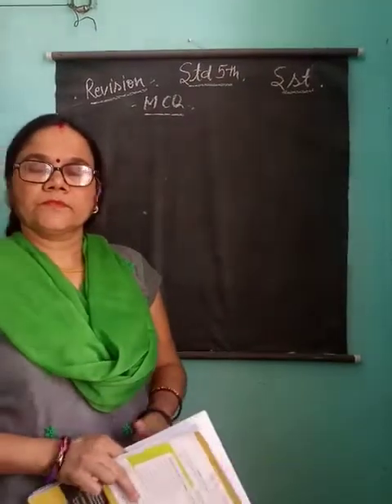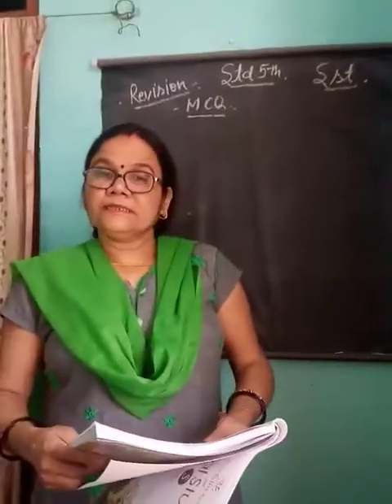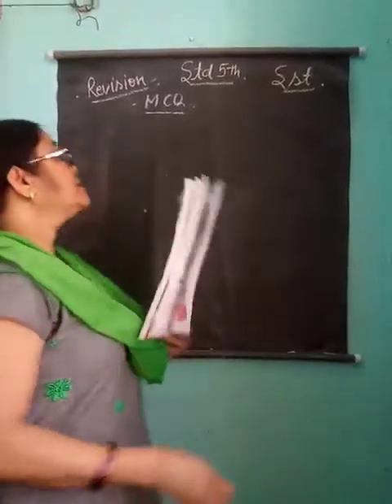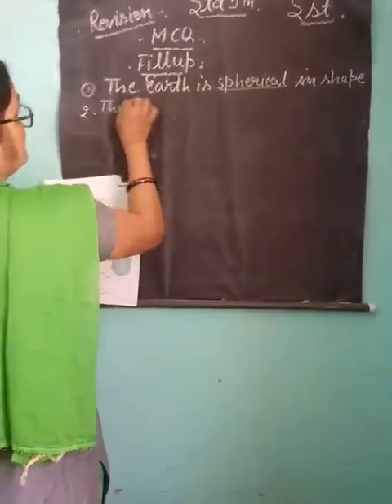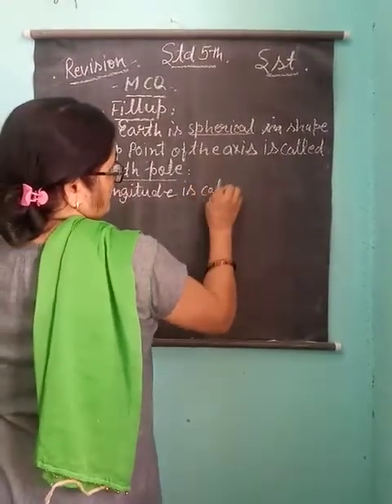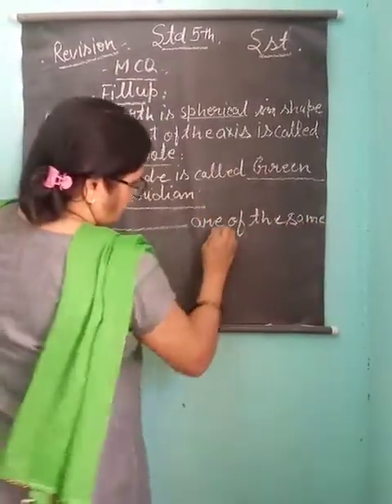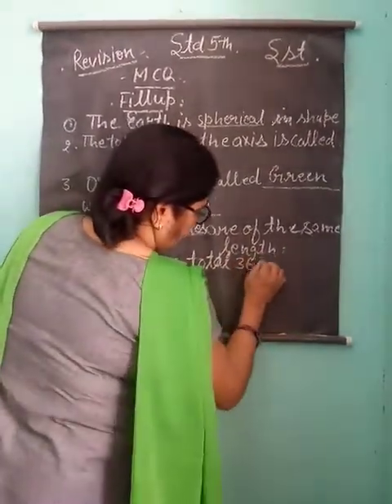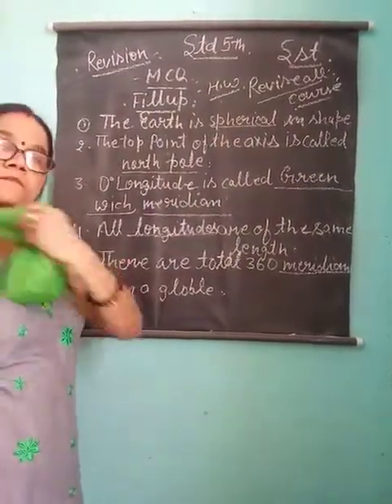May 23, 2020